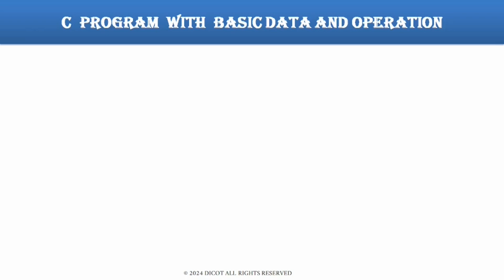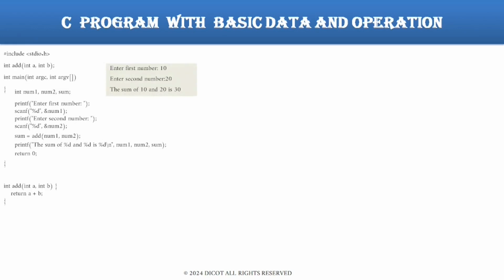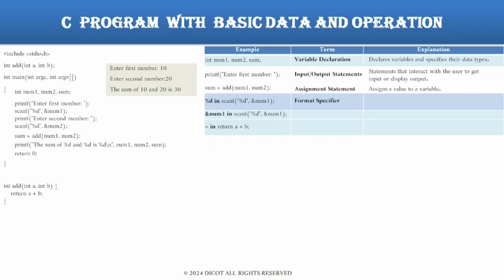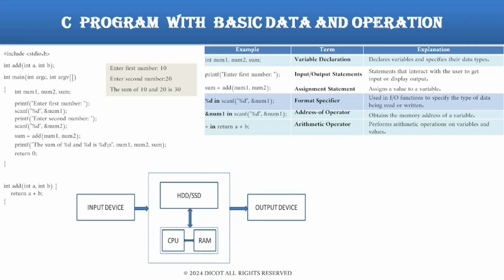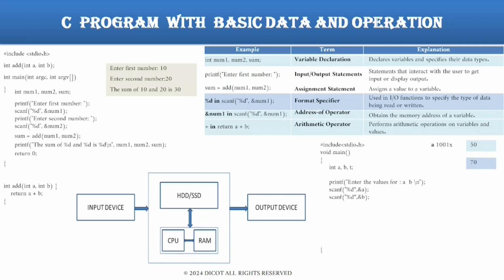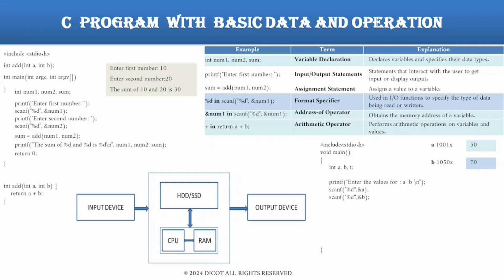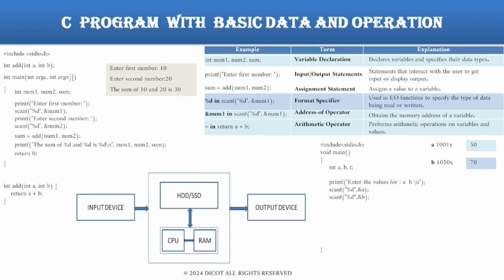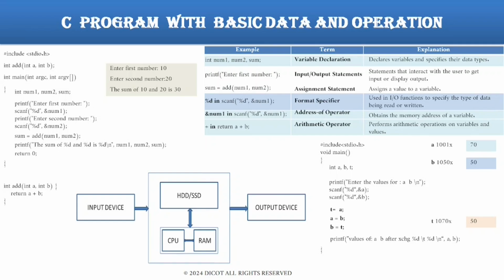Simple c program with basic data and operation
cprogramming pythonprogramming# here we will discuss basic operations on the basic data and understand some key concepts in c programming language with examples.